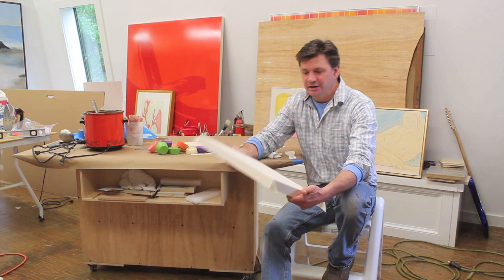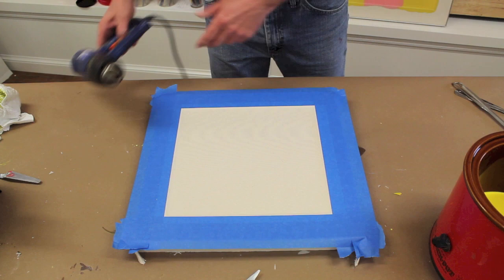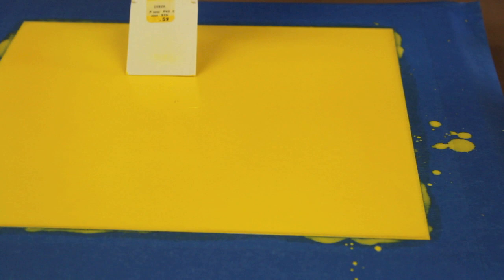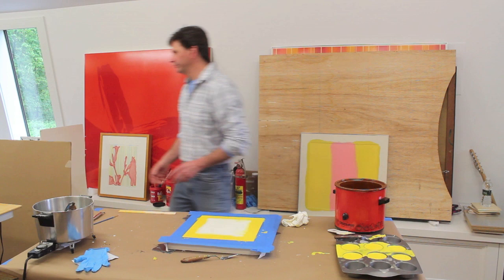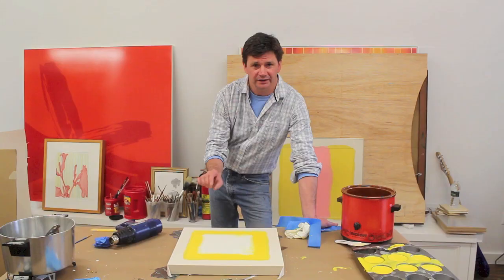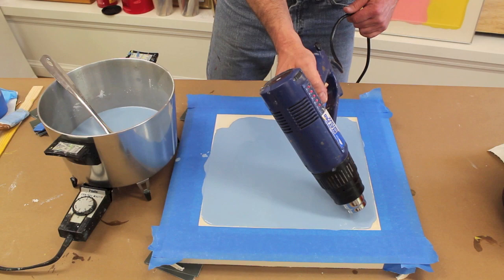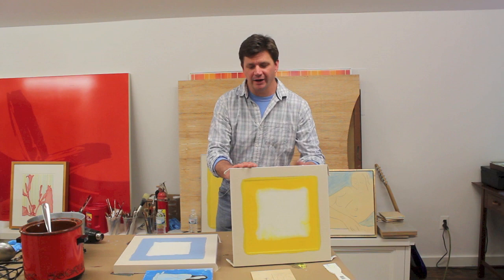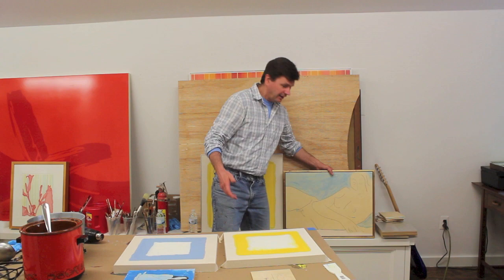Sunday Morning In The Studio #1, Working with Encaustic.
Every Sunday, I'll be in my art studio showing you tips, tools and techniques to help improve your art skills. This first video in our "In the Studio" series focuses on encaustic, which is really fun to work with and very easy once you get the hand of it.  Search the internet to check out the works of some of the artists I mentioned.  Josef Albers, Kenneth Noland and Ellsworth Kelly.

Have fun and send us your questions and comments.- Jon